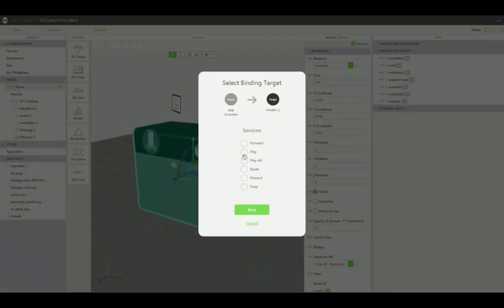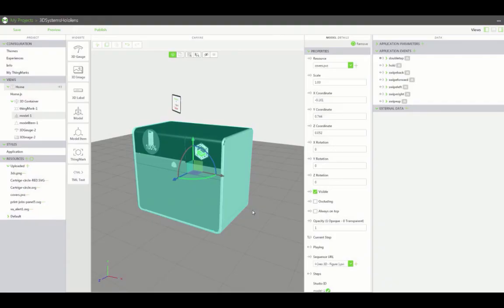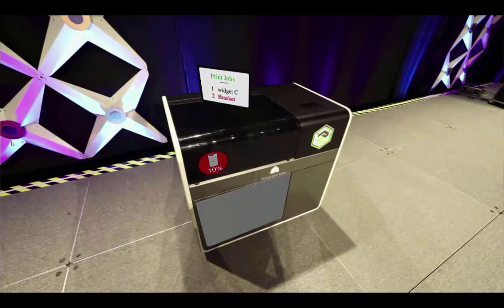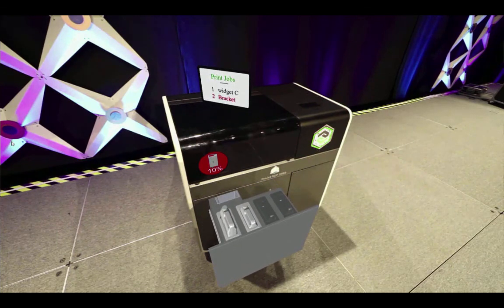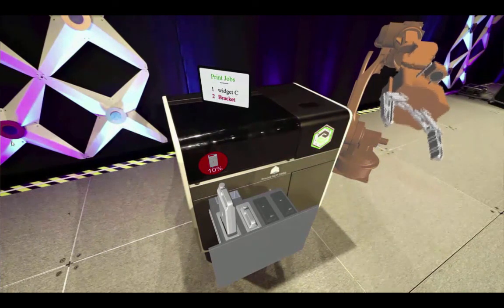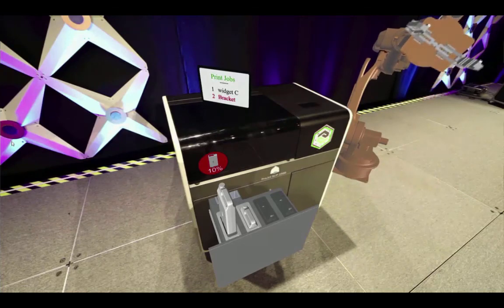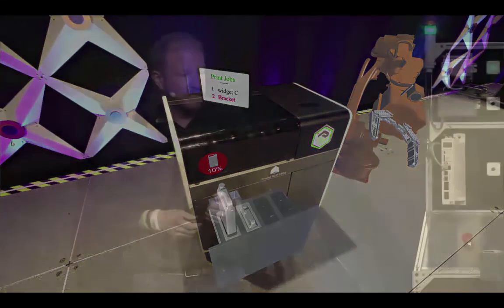ThingWorx 8 Native Microsoft HoloLens Experience Authoring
Learn how the latest version of the ThingWorx platform supports the codeless authoring of Microsoft HoloLens augmented reality experiences.